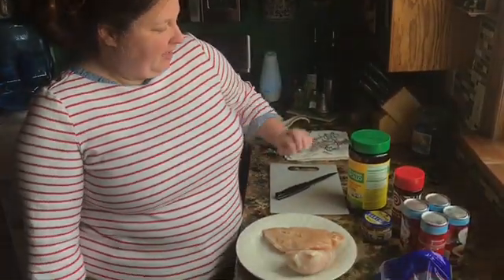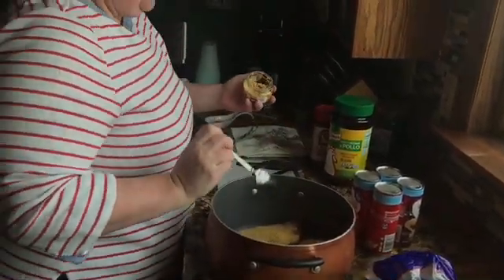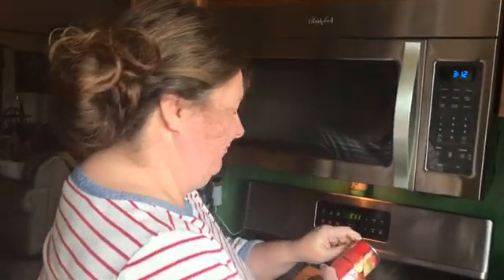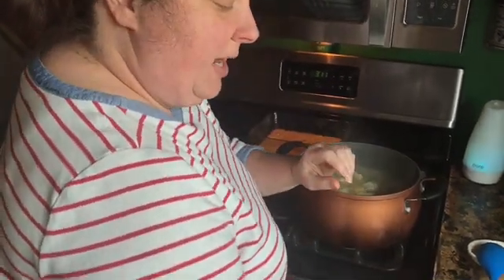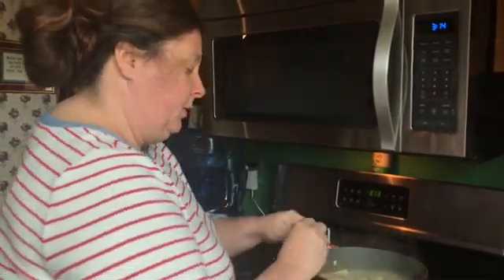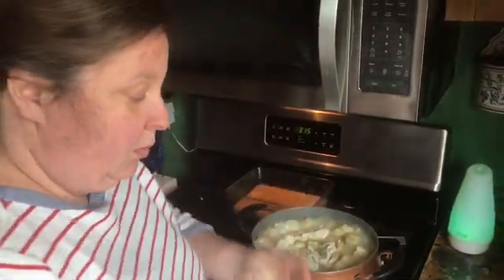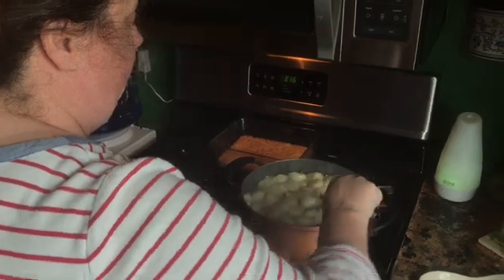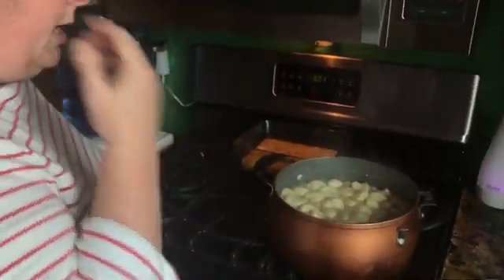CHICKEN AND DUMPLINGS LIKE GRANDMOTHER MADE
Some of the best recipes are the simplest ones - like grandmother made. Everyone loved her cooking and especially her chicken and dumplings.